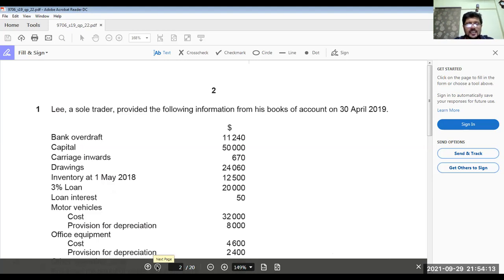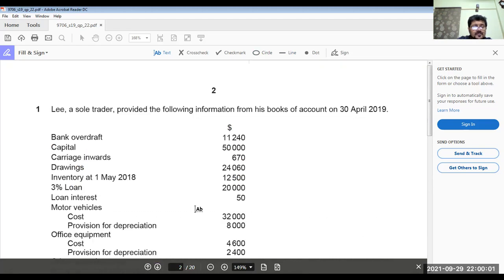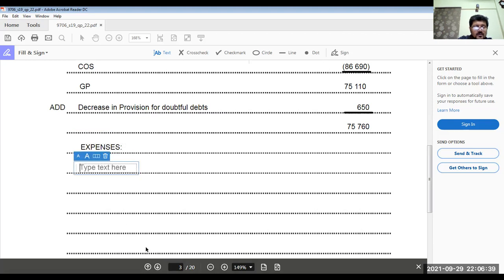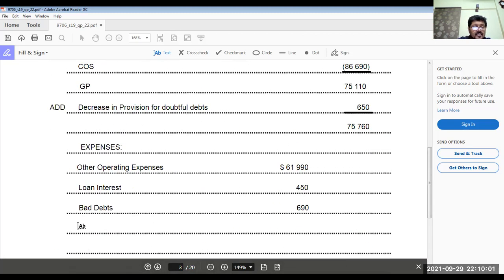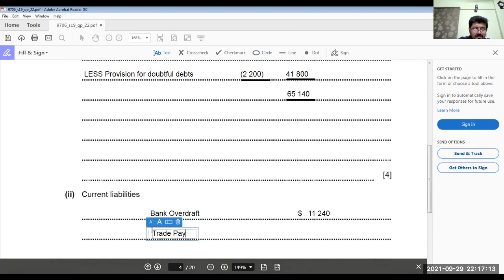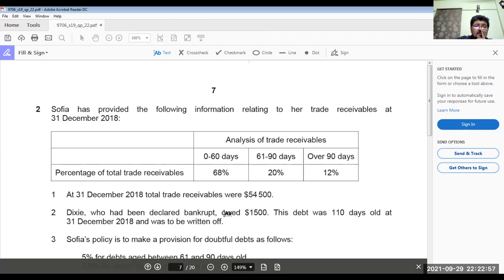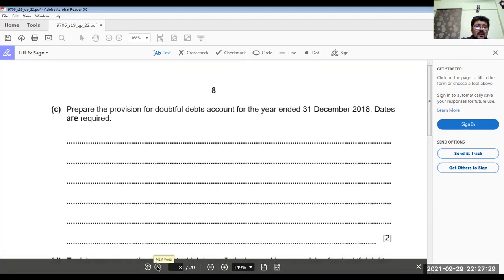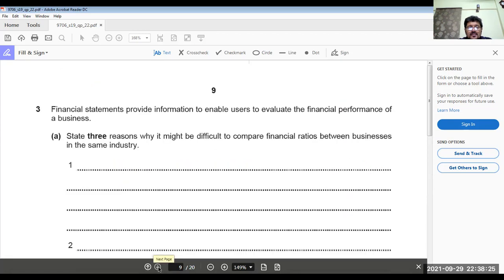AS ACCOUNTS 9706 JUNE 2019 P 22 (PART 1)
Here is a detailed video of the solving of AS LEVEL ACCOUNTING 9706 June  2019 P 22 (PART 1) , for all those appearing in the next session.
Regards,
ZT.